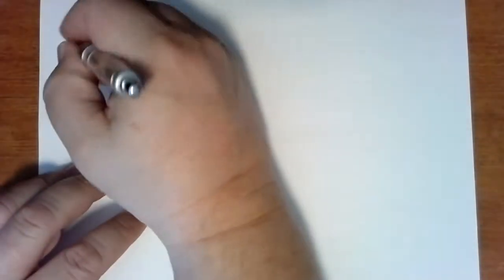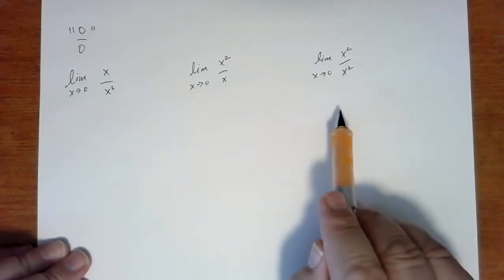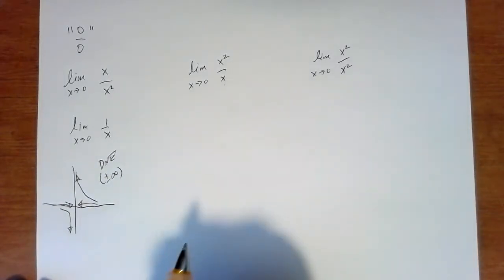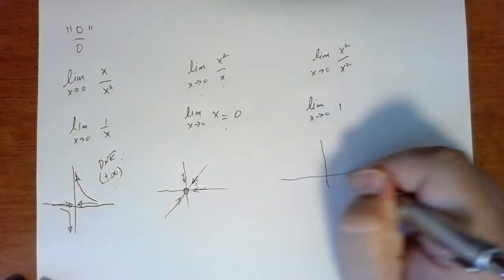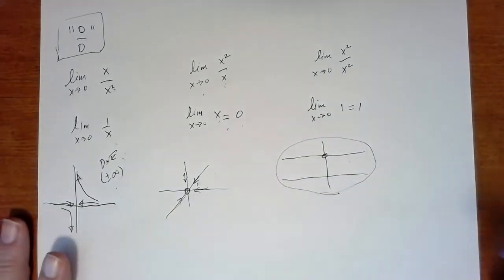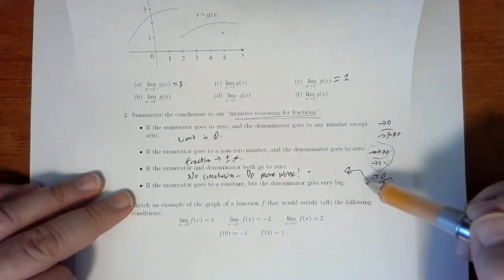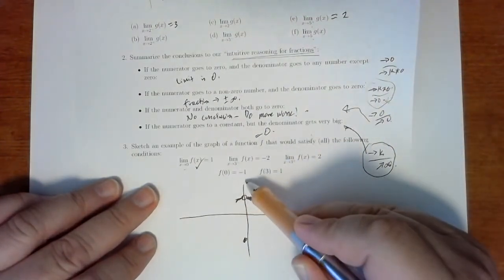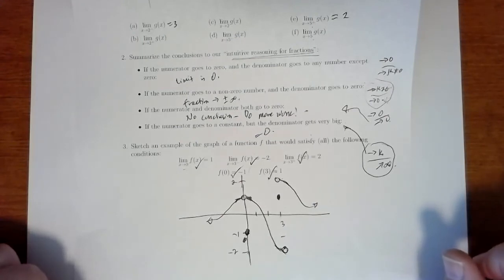M125 - Section 2.2 Introduction to Limits (Part 4 of 4)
Final video with the introduction to limits.  Here, we just go over the handout from the class webpage with some sample exercises.